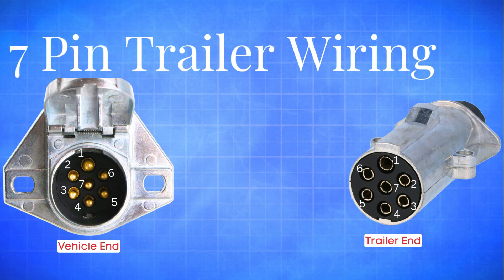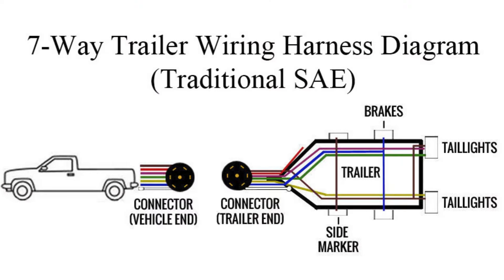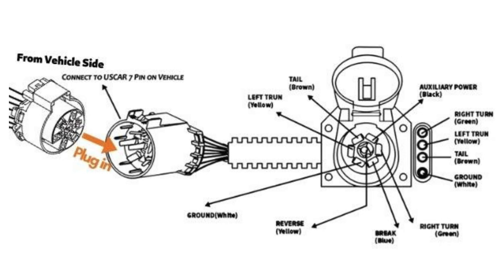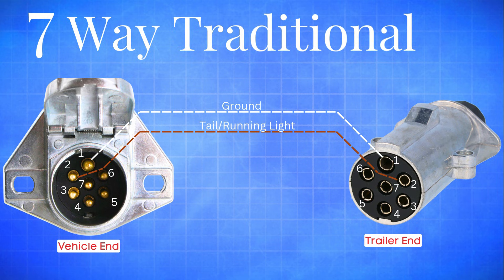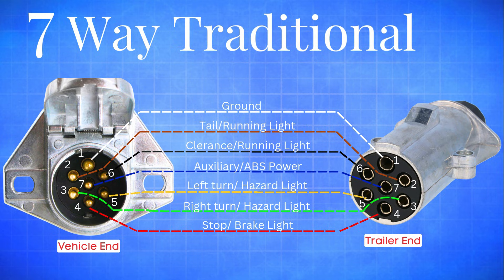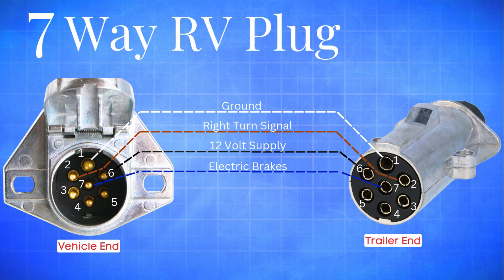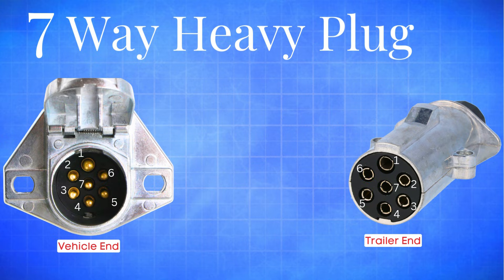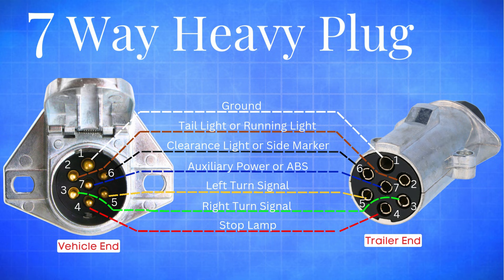7-Pin Trailer Plug Wiring Connection | Car Fix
🔌 7 Way Trailer Plug Wiring Diagram Explained 🔧
If you’re trying to figure out the correct wiring setup for your trailer, you’ve come to the right place! In this video, we cover the 7-way traditional plug, the 7-way RV blade plug, and the 7-way heavy-duty plug. You’ll learn about each wire’s color code, its function, and how to connect it properly for safe towing.

Whether you’re wiring up lights, brakes, or auxiliary power, this guide will help you avoid mistakes and keep your trailer running smoothly.

✅ Covers:

▶︎Trailer wiring color codes

▶︎Functions of each wire (ground, tail lights, brakes, turn signals, etc.)

▶︎Difference between RV, traditional, and heavy-duty 7-way plugs

▶︎Troubleshooting tips for wiring issues

📌 Chapters:
0:00 – Introduction
01:26 – 7 Way Traditional
02:13 – 7 Way RV
03:01 – 7 Way Heavy Duty